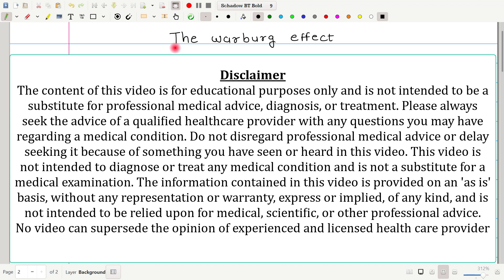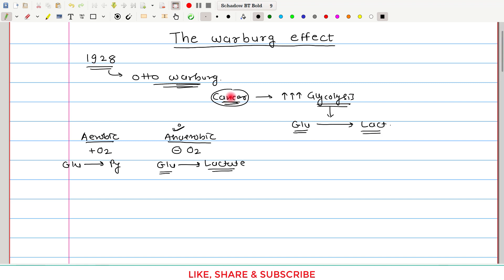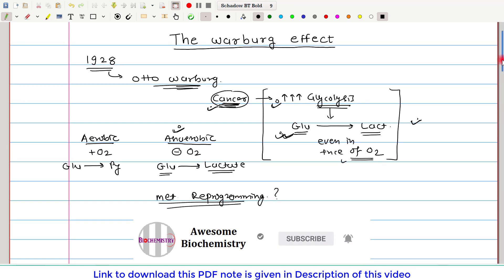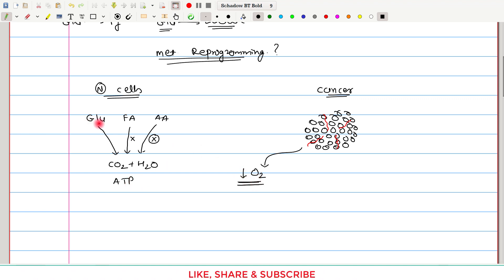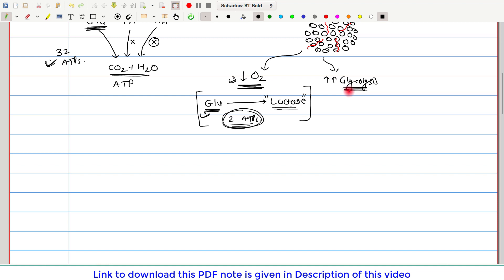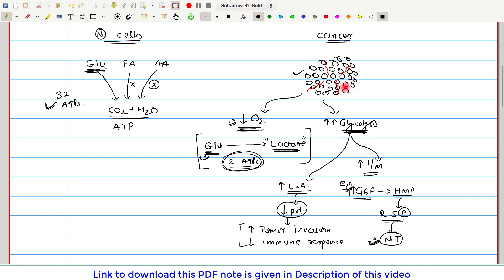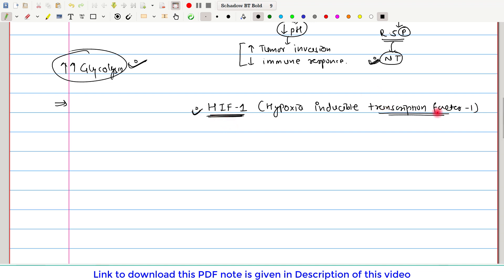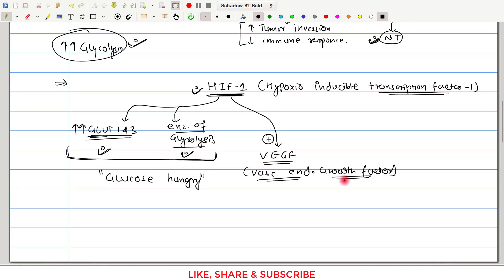7. The Warburg Effect : Glucose metabolism in cancer | Explained simply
In this video, we'll be discussing the Warburg effect, a fascinating phenomenon in cancer research.

The Warburg effect is named after the Nobel laureate Otto Warburg, who discovered that cancer cells have a unique way of producing energy. Unlike normal cells, which primarily generate energy through a process called oxidative phosphorylation, cancer cells prefer to use a process called glycolysis, even in the presence of oxygen. This phenomenon, known as the Warburg effect, allows cancer cells to rapidly divide and grow, even in conditions where normal cells would not survive.
In this video, we'll dive into the molecular mechanisms behind the Warburg effect and explore how researchers are using this knowledge to develop new cancer therapies. We'll also discuss the potential applications of this research for diagnosis of cancer, such as PET scan.

So join me as we explore the fascinating world of the Warburg effect and its implications for human health.

Alternative Titles/tags
warburg effect,
warburg effect pathology,
warburg effect aerobic glycolysis,
warburg effect explained,
warburg effect biochemistry,
warburg effect neet pg,
warburg effect and cancer cells,
warburg effect review,
warburg effect youtube,
otto warburg effect,
sugar cancer and the warburg effect,
warburg effect cancer,
what is warburg effect,
dr otto wahlberg,
warburg effect in cancer,
reverse warburg effect,
the warburg effect,
warburg metabolism
HIF-1
Hypoxia inducible transcription factor 1
VEGF
P53
PET scan
Positron emission tomography
FdG
Fluoro deoxy glucose

Index:
00:00 – What is ‘The Warburg effect”?
02:43 – Why ‘The Warburg effect” is growth promoting metabolic alteration in cancer cells?
08:24 – What are the biochemical basis ‘The Warburg effect”?
12:35 – Therapeutic significance
14:10 – Diagnostic significance